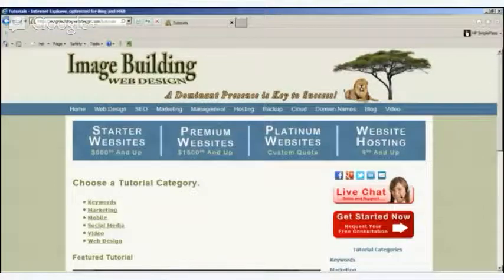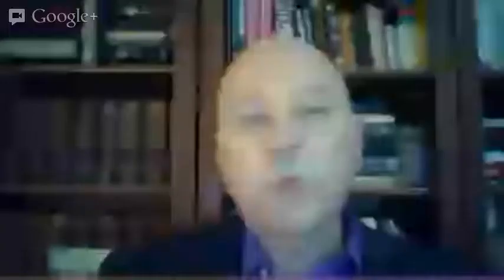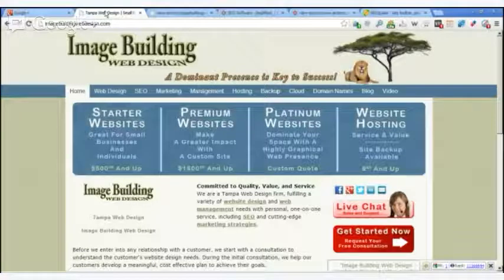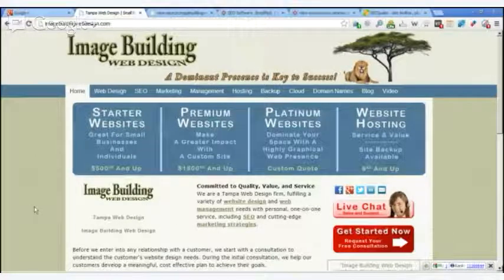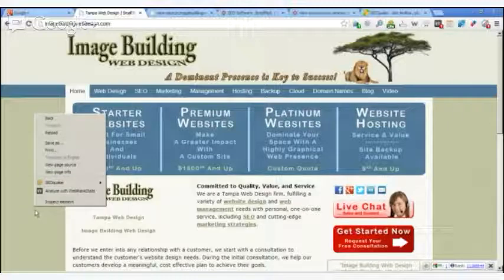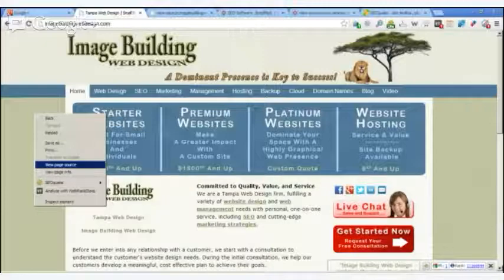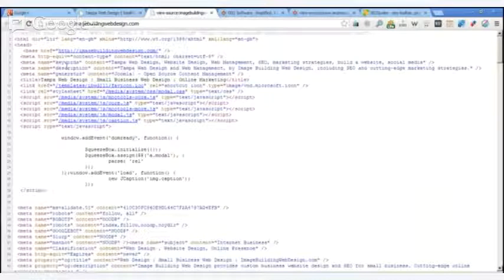Improve Your SEO with Meta Data and Content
In this webinar you learn how to take keywords and incorporate them into a webpage, both the meta data and the content.

You will see how to view the source of a web page, and learn important principles about harmonizing different meta components with the content.

Also see
In this webinar you learn the basics of backlinking, which is very important to SEO.

Create content.
Ping site, RSS Feed and site maps.
Comment on blogs and forums.
Social bookmarking.
Video sites.
Backlink to same sites as competition.
Write for other blogs as a contributor.